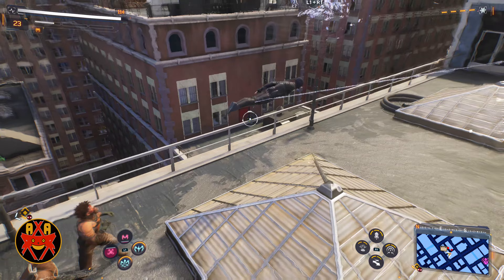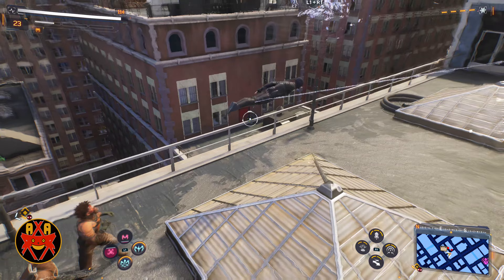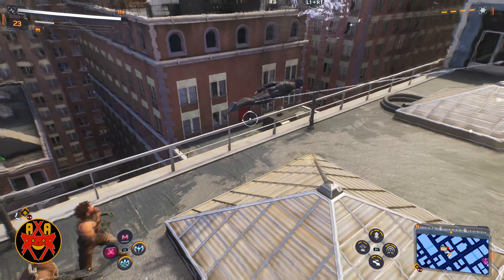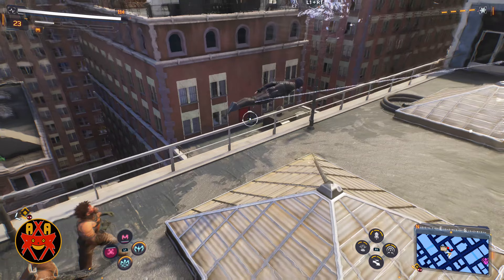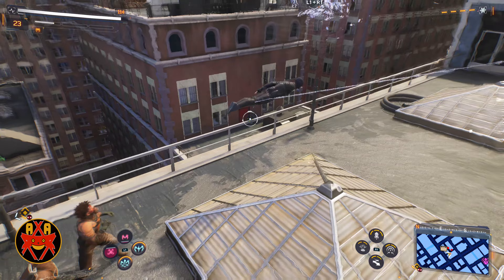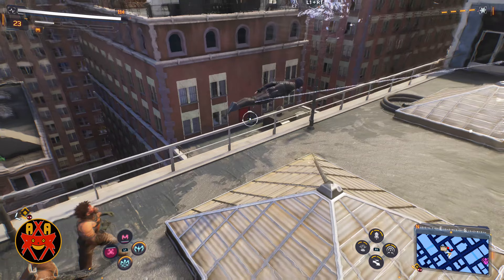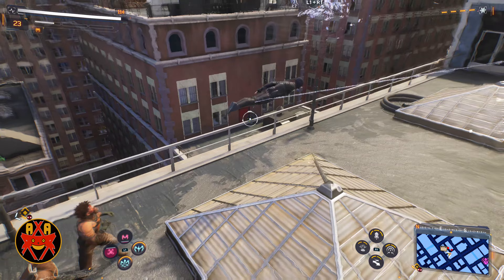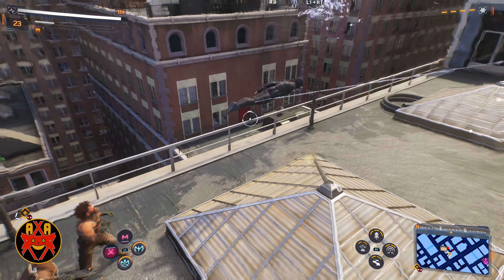Spider-Man 2 (PS5 4K 60FPS) - Stealth Suit Gameplay: Free Roam & Crime Fighting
Marvel's Spider-Man 2 (PS5 4K 60FPS) - Stealth Suit Gameplay: Free Roam & Crime Fighting (All Styles)

Systems: PlayStation 5

Developer: Insomniac Games

Description:

Launch Edition Includes: Arachknight Suit for Peter early unlock (includes three color variants), Shadow-Spider Suit for Miles early unlock (includes three color variants), Web Grabber gadget early unlock, +3 Skill Points

Spider-Men, Peter Parker and Miles Morales, return for an exciting new adventure in the critically acclaimed Marvel’s Spider-Man franchise. Swing, jump, and utilize the new Web Wings to travel across Marvel’s New York, quickly switching between Peter Parker and Miles Morales to experience different stories and epic new powers, as the iconic villain Venom threatens to destroy their lives, their city, and the ones they love.

An evolution of the Spider-Man story: The incredible power of the symbiote forces Peter and Miles to face the ultimate test of strength, both inside and outside the mask, as they balance their lives, friendships, and their duty to protect those in need.

Experience two playable Spider-Men: Quickly swap between both Spider-Men as you explore an expanded Marvel’s New York. Experience Peter’s new symbiote abilities and Miles’ explosive bio-electric venom powers, and discover upgradeable, high-tech equipment that enhances the combat experience for extensive gameplay depth and variety.

Battle iconic Marvel Super Villains: Fight against a variety of new and iconic villains, including an original take on the monstrous Venom, the ruthless Kraven the Hunter, the volatile Lizard, and many more!